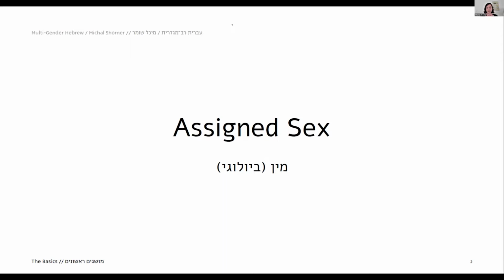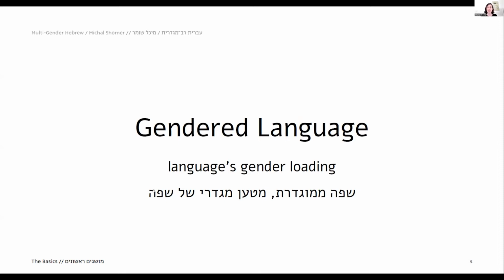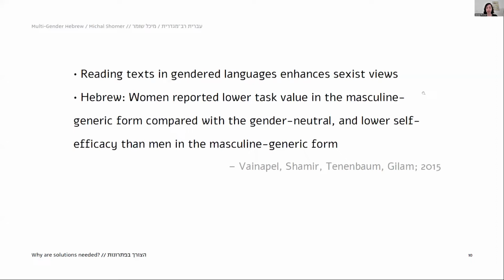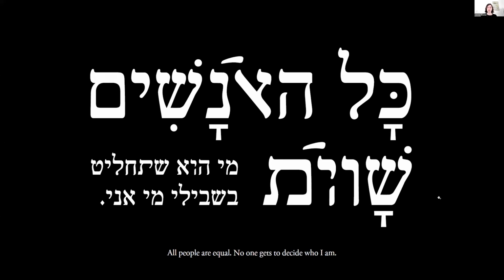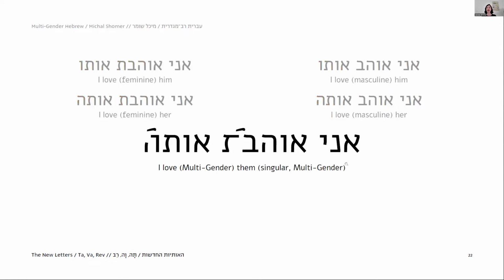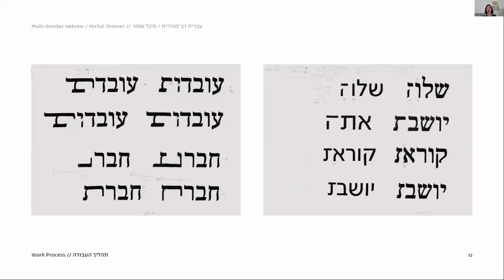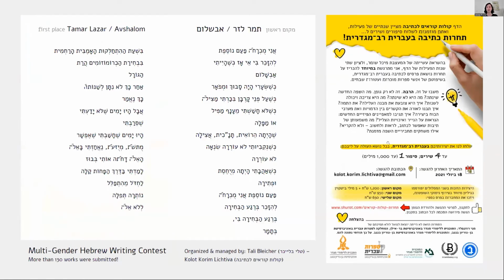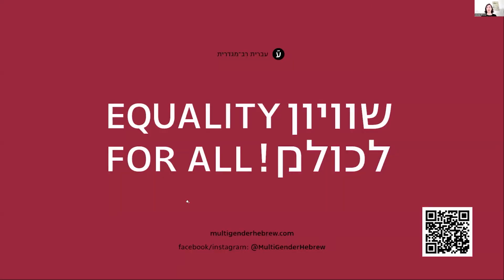Michal Shomer. — Multi-Gender Hebrew: Creating a New Space in the Hebrew Language